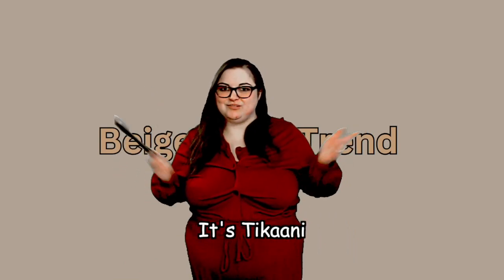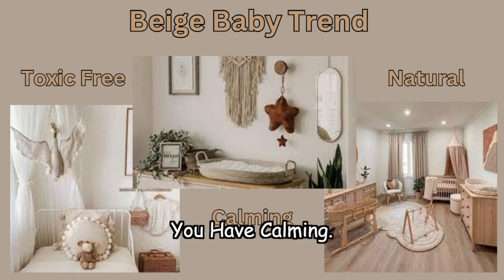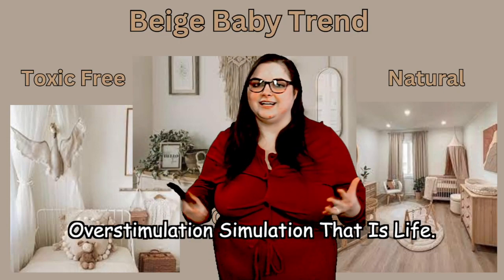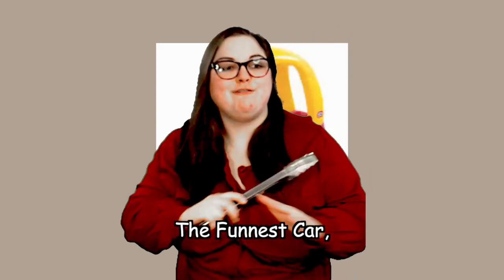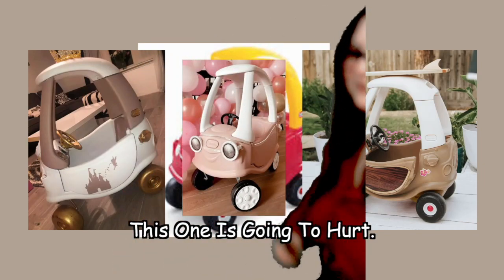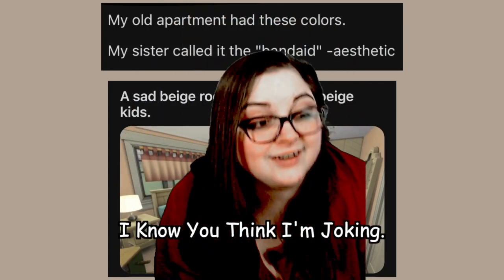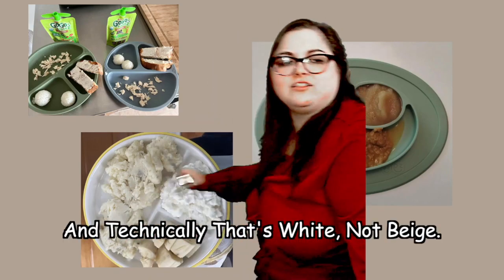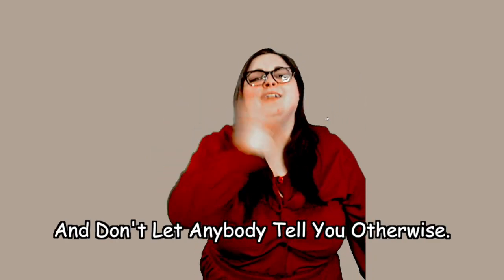Unhinged recap of the beige baby trend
Unhinged thoughts on something that doesn't affect me.
*Epic Code: TIK
*I get a percentage each time someone uses my code.*